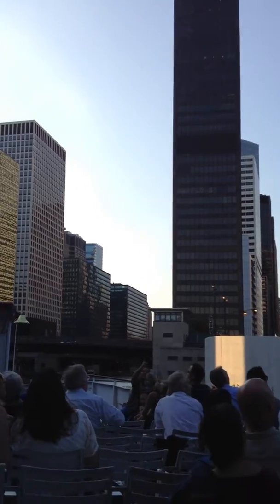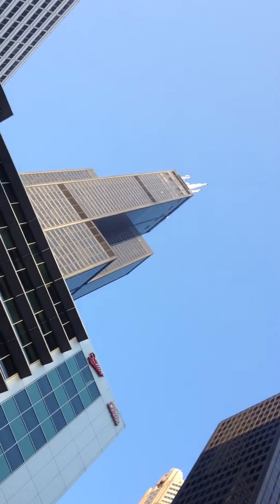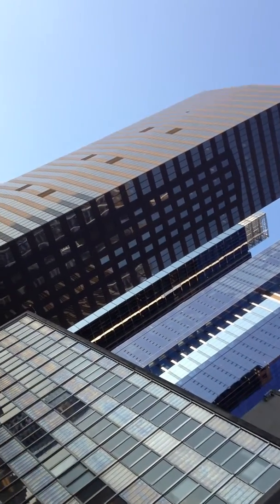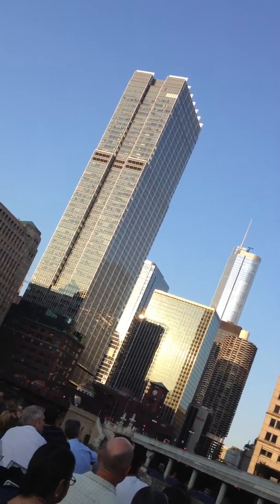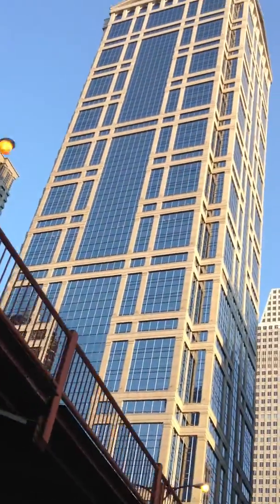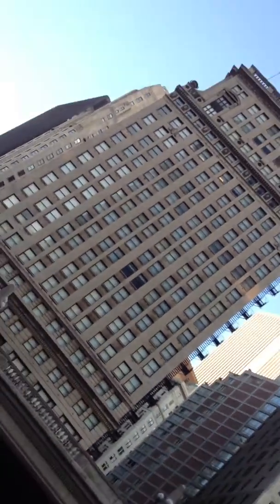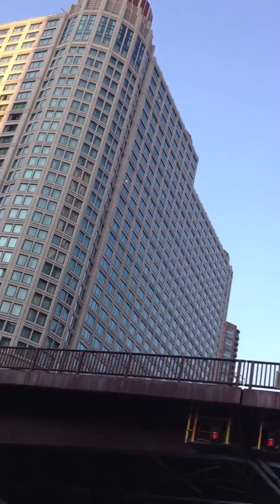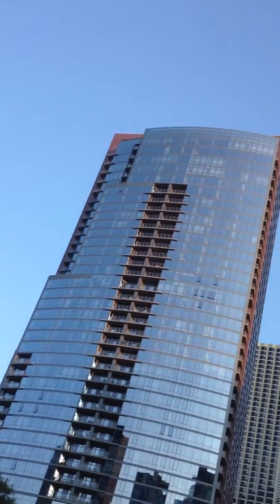Downtown Chicago Architectural Boat Tour pt.5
WEndella Boats 75-min architectural tour of downtown Chicago, July 11 2012